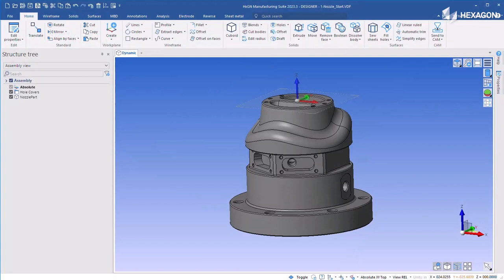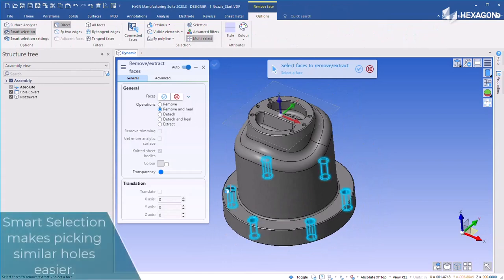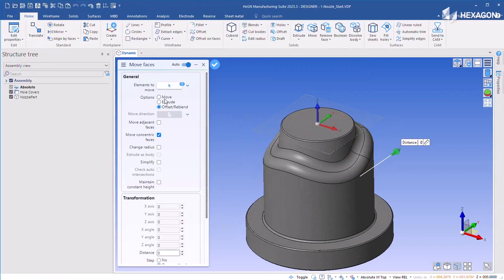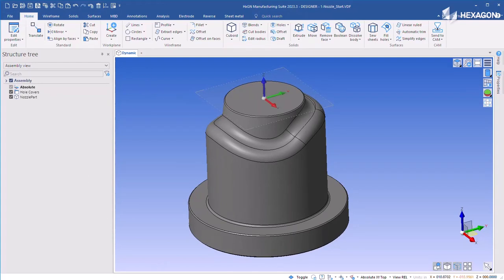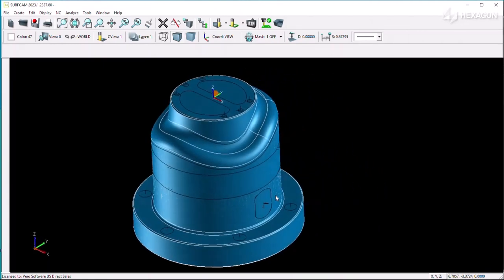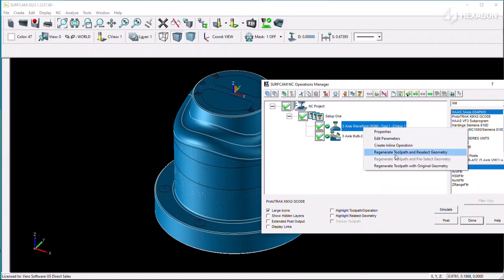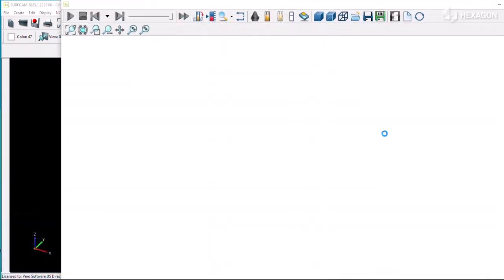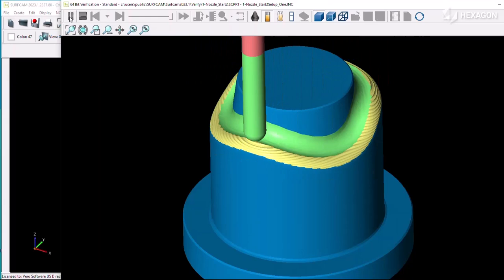SURFCAM Tech Tip - Using DESIGNER to Create Custom Stock Shapes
DESIGNER can be installed along with SURFCAM.  With this companion piece of software, users can quickly modify a part file to create a stock shape.  This stock geometry can be used to control cut volume boundaries in toolpaths, or to create STL files that the verify package can reference.